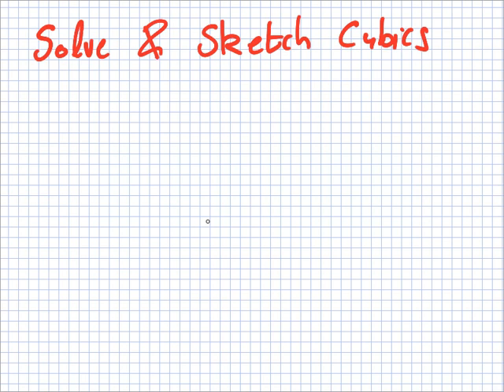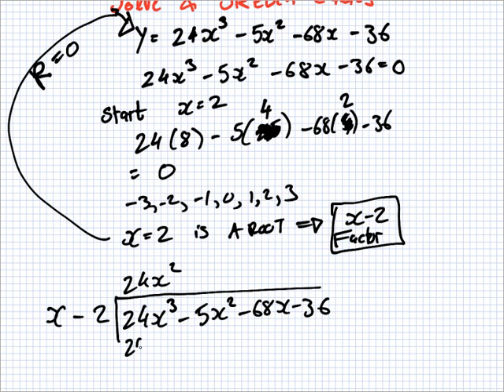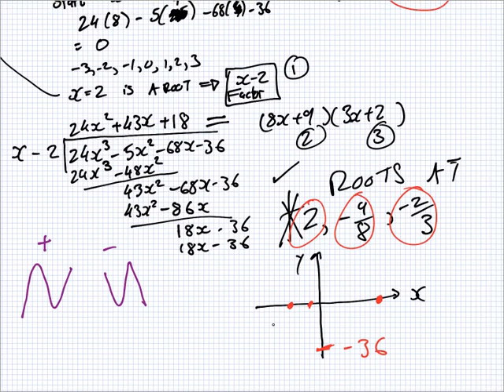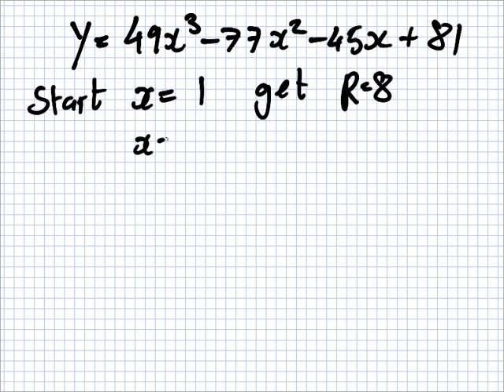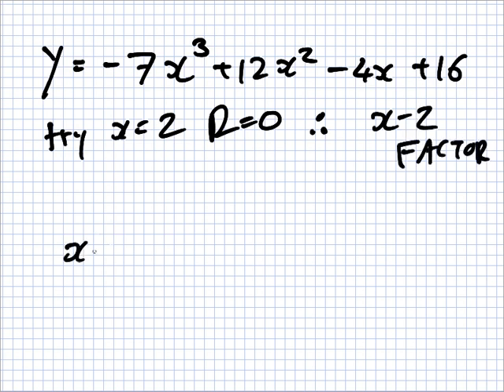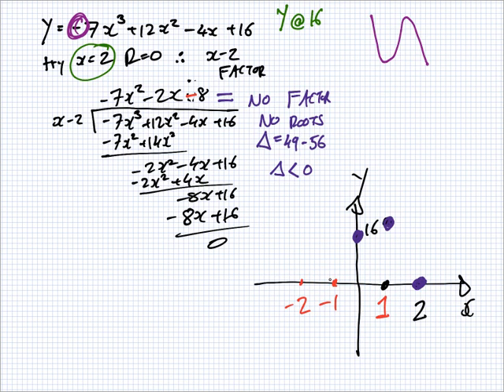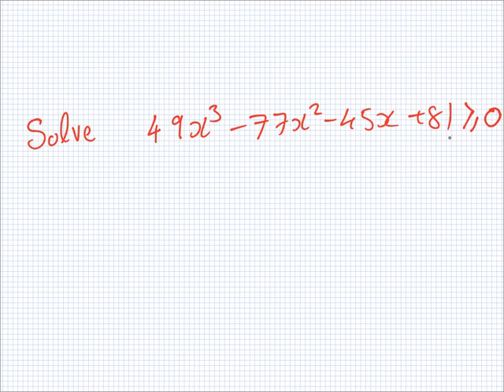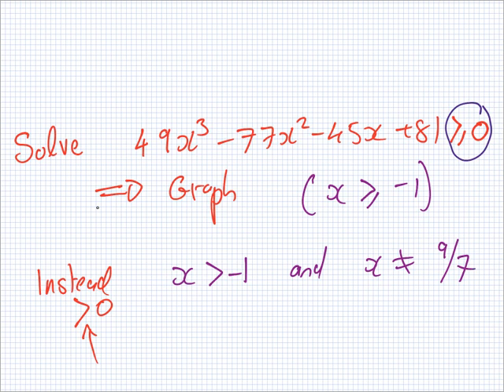Maths for Science | 1819 Intake 1 | Lesson | Solve and Sketch Cubics